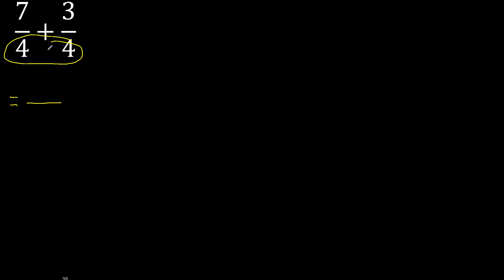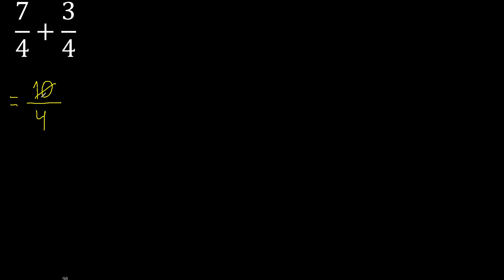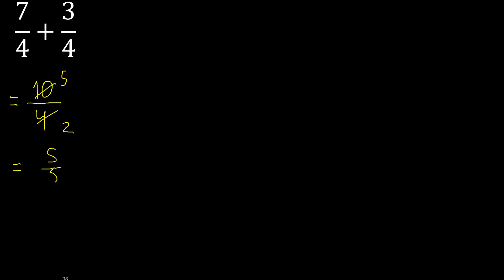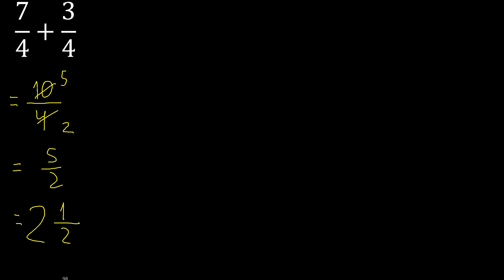7/4 plus 3/4 , sum of homogeneous fractions, equal denominator 7/4+3/4